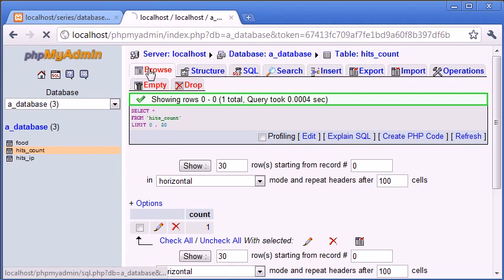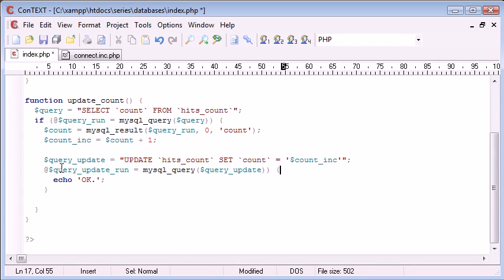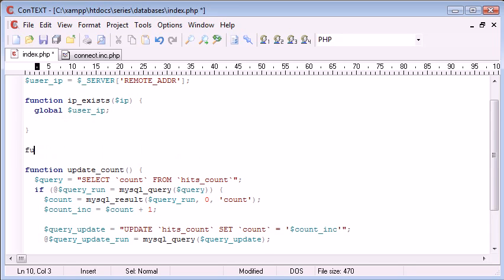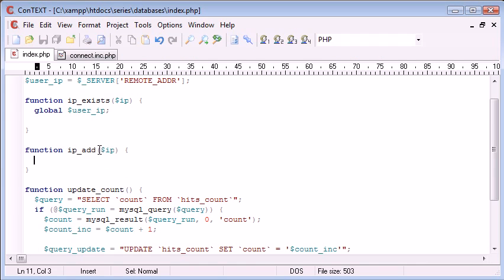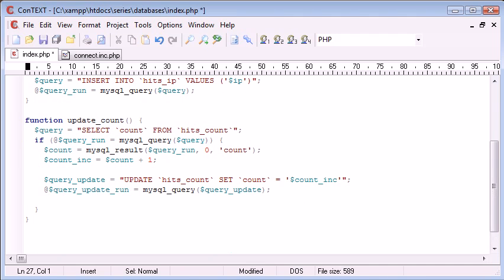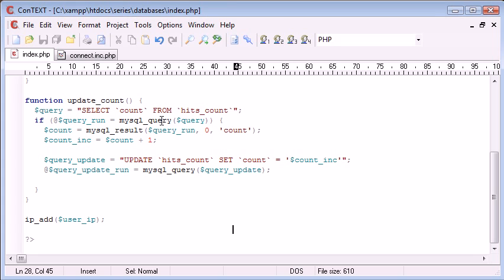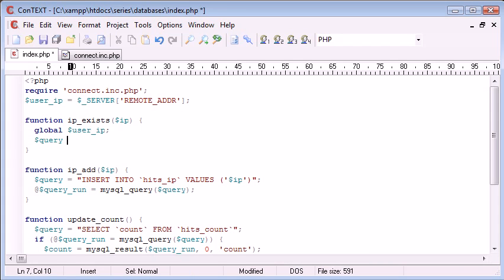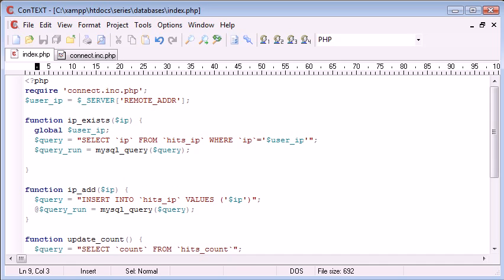125 Creating a Database Hit Counter Part 3